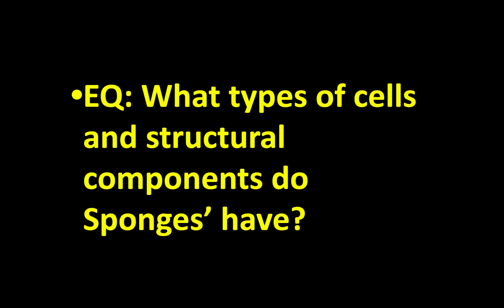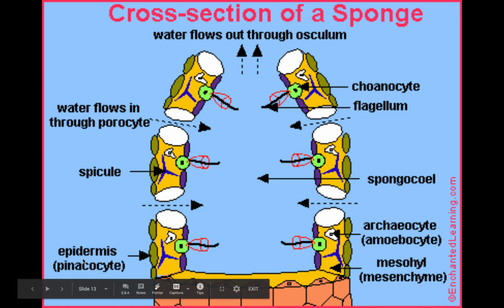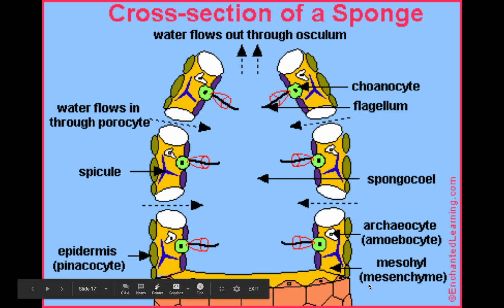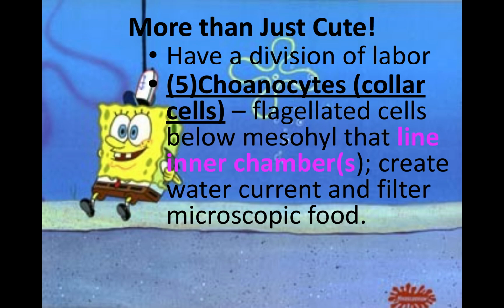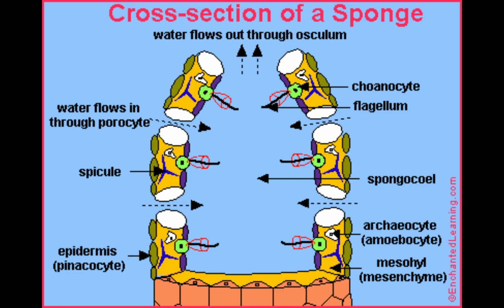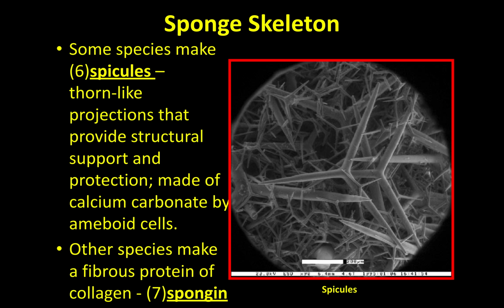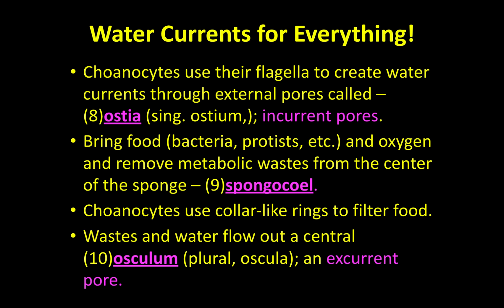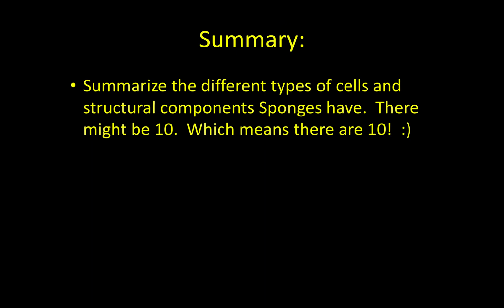Unit 2 Sponge Anatomy 10 components